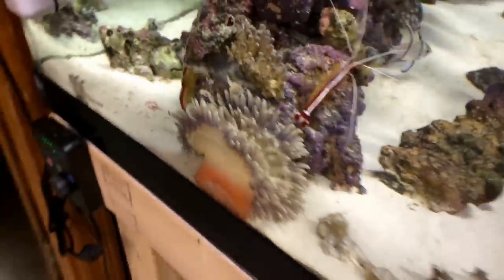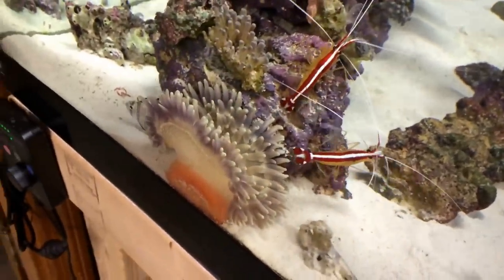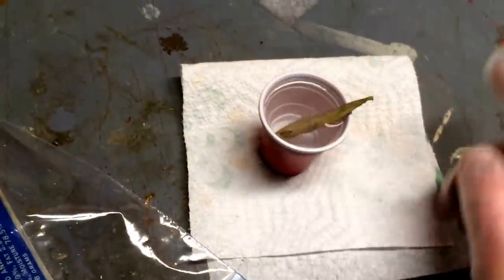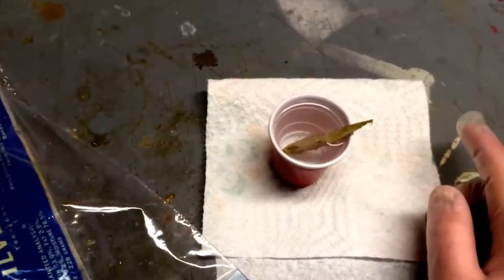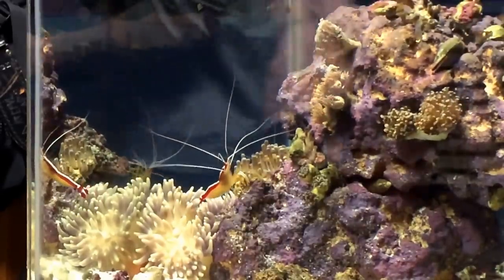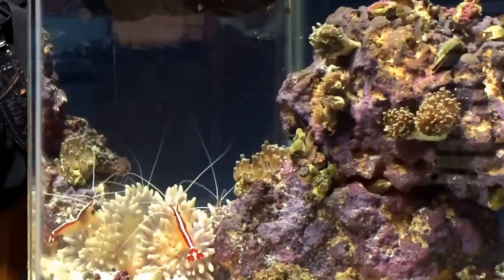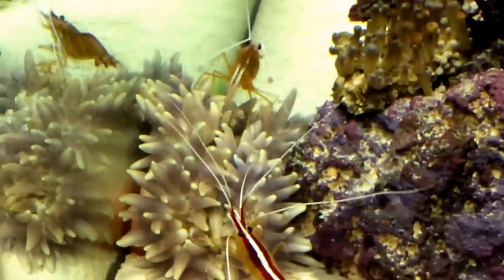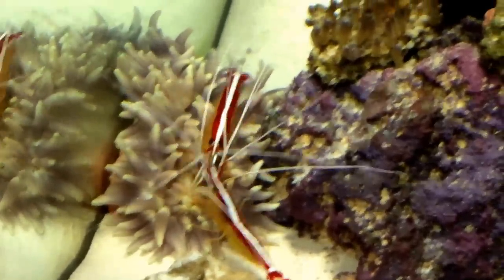How to feed an Anemone in a Reef Aquarium. Feeding your sand Anemone Silver Sides.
Hey folks. In this video I'll show you how I feed my Sand Anemone after lights out. Can't escape the shrimp though. Go hit the link below and get yourself a My Aquarium Box. You'll love the gift that keeps on giving.